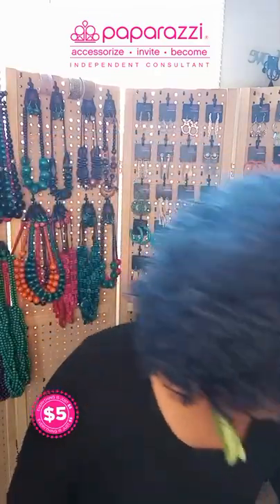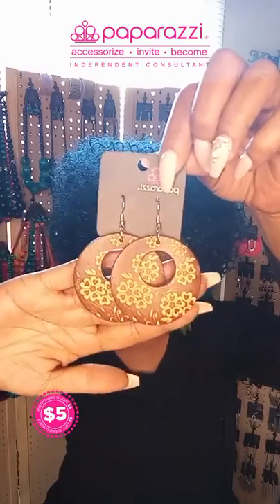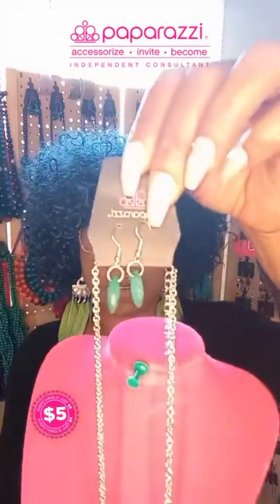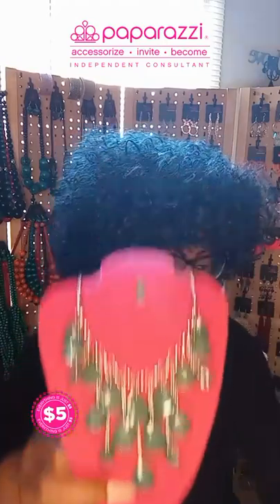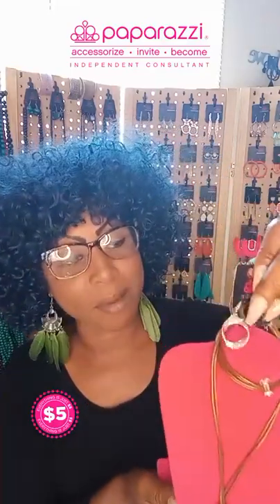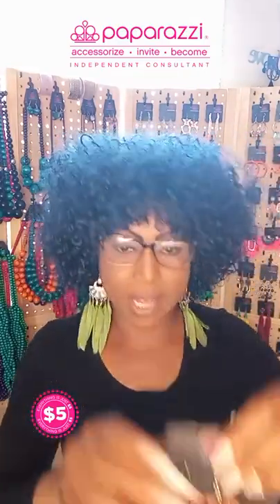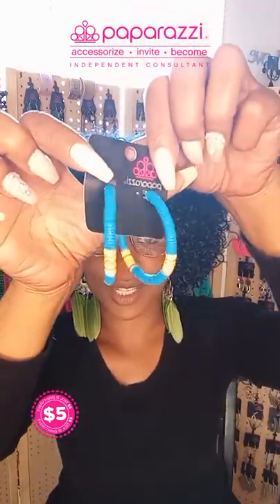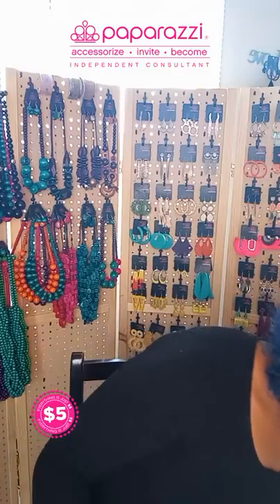Jewels of Peace Prosperity and Perseverance Short Live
Happy Flaunting Fashion Friday! This short live was dedicated for Earth Day! This is Earth Day live showing Blue, Brown, and Green pieces.